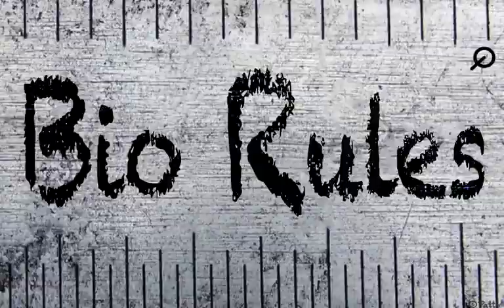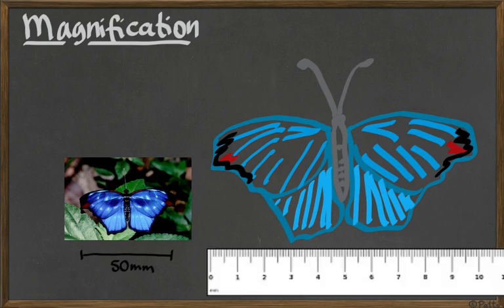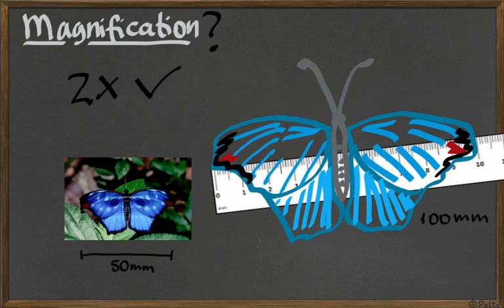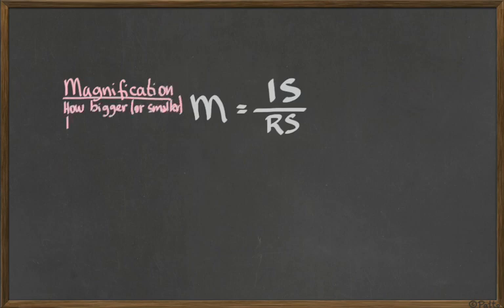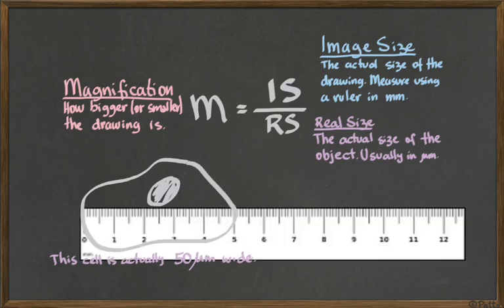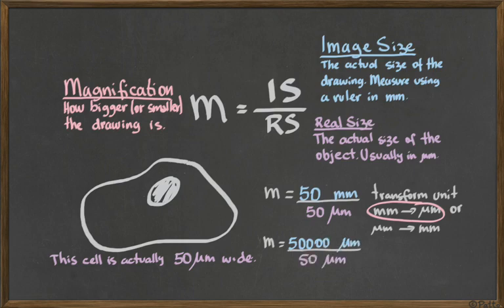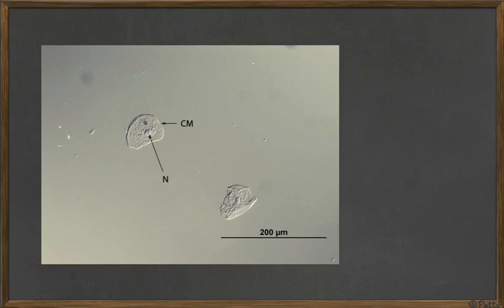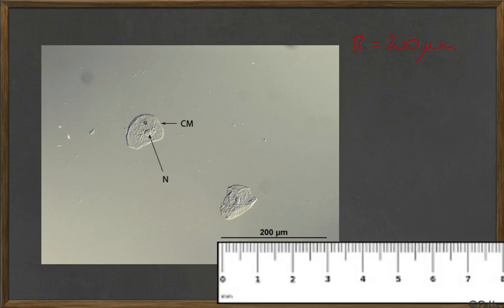Ce01.1.5 Cells Magnification